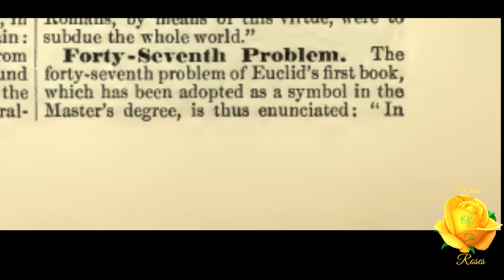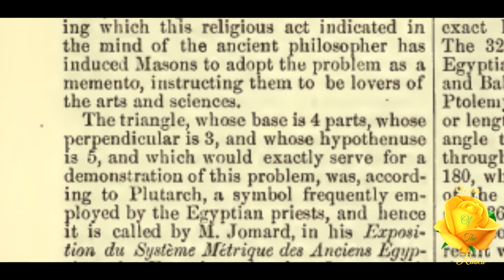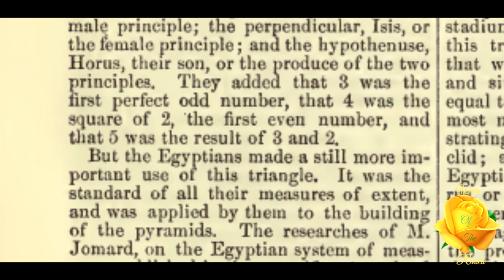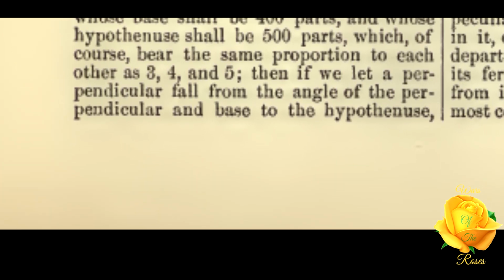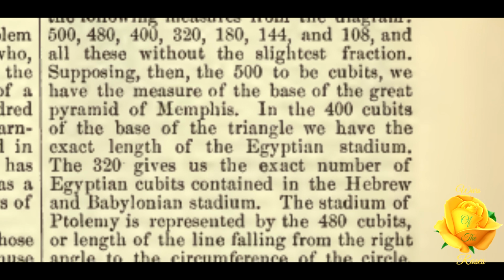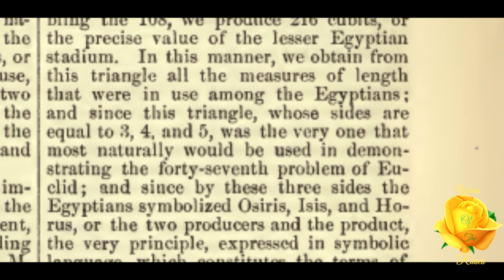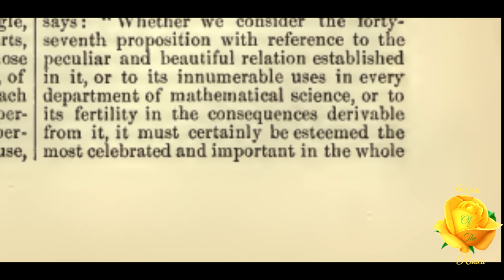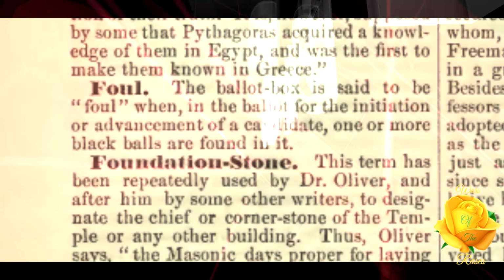Forty-Seventh Problem: Encyclopedia of Freemasonry By Albert G. Mackey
"The forty-seventh problem of Euclid's first book, which has been adopted as a symbol in the Master's degree, is thus enunciated:” This is, Forty -Seventh Problem, Encyclopedia of Freemasonry By Albert G. Mackey

We are deeply in need of your support and help In order to be able to even afford internet and rent at this point in time as this is my only source of income. As an American currently living in the Philippines with no income, work, or family I'm basically helpless without your support. Even just a few dollars is very helpful thank you very much. If we can reach higher goals I will be able to get a good computer and better microphone as what I have now is not high quality.